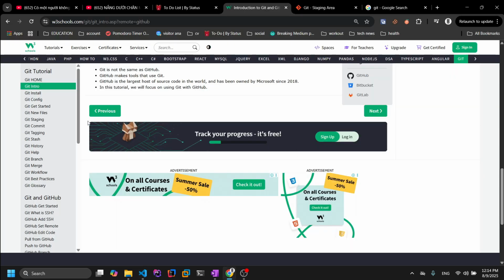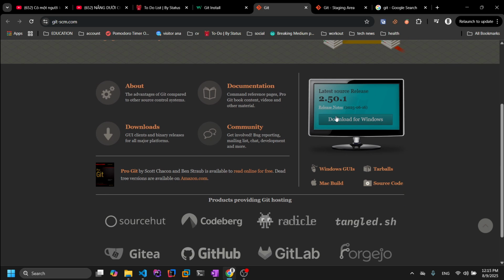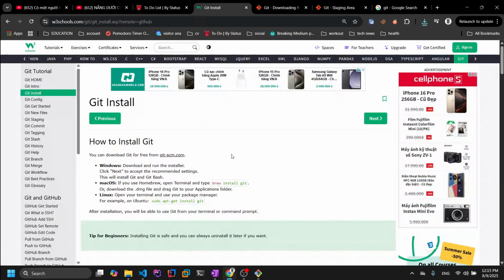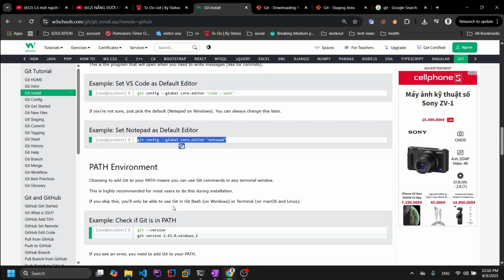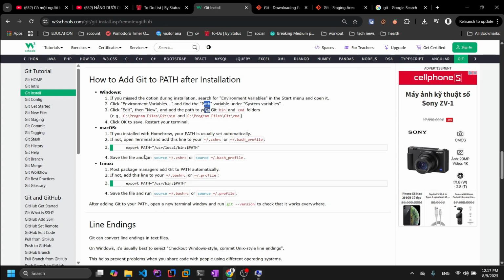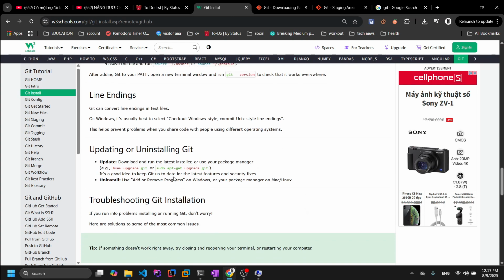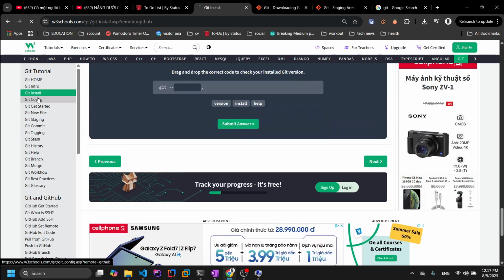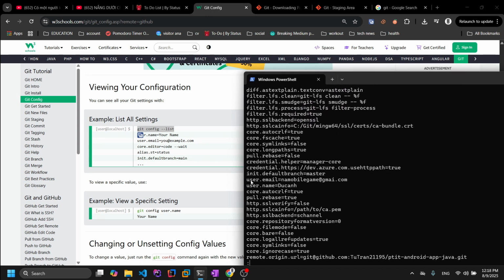P2: Git Install and Configuration Tutorial